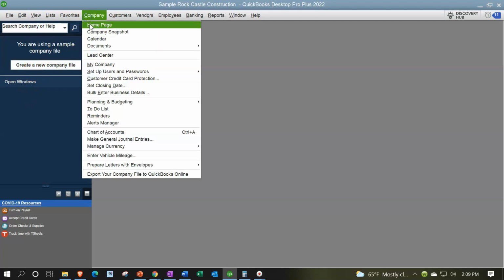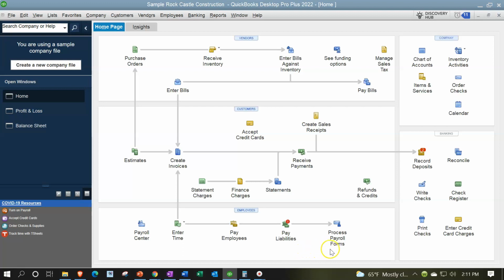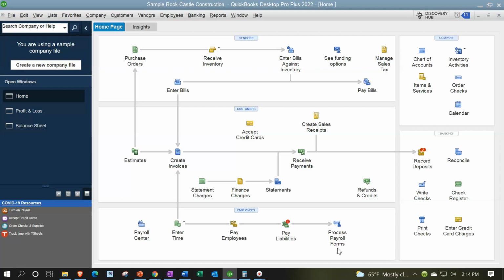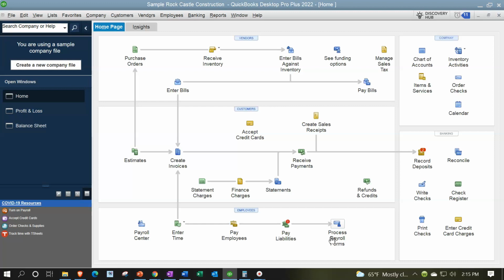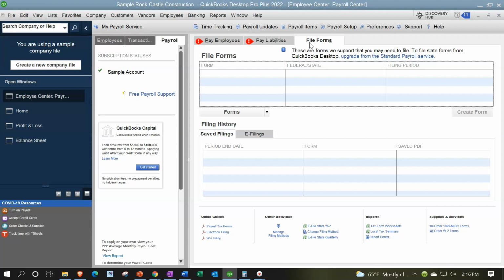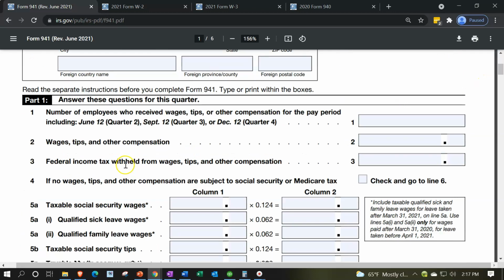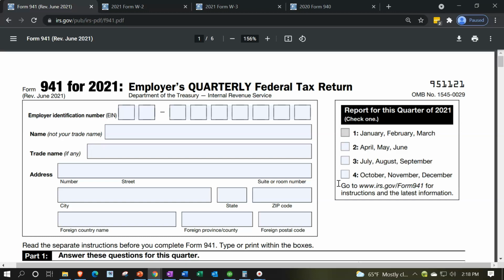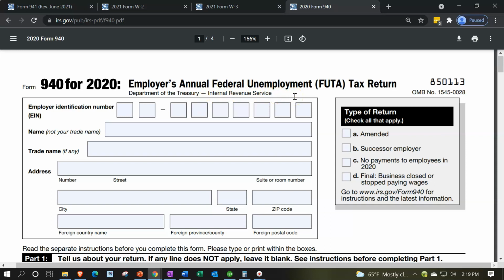Process Payroll Forms 1545 QuickBooks Pro Plus Desktop 2022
Process Payroll Forms